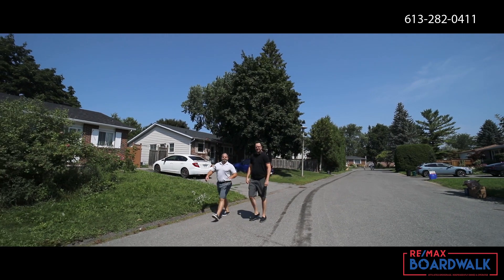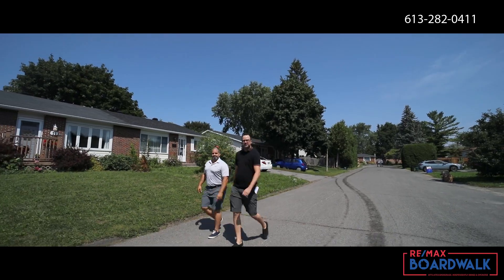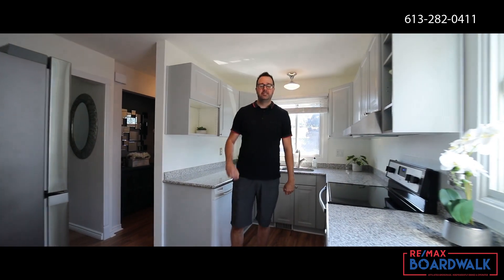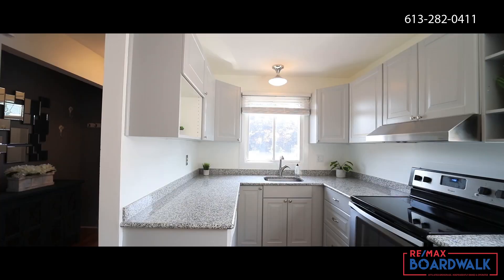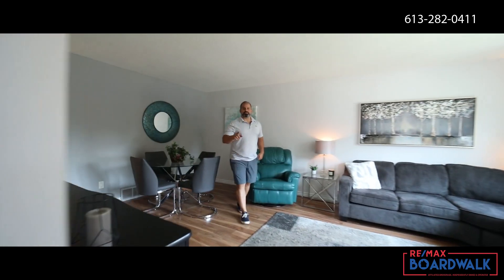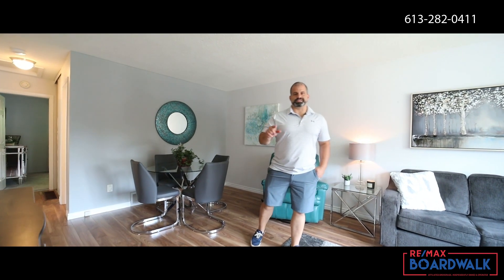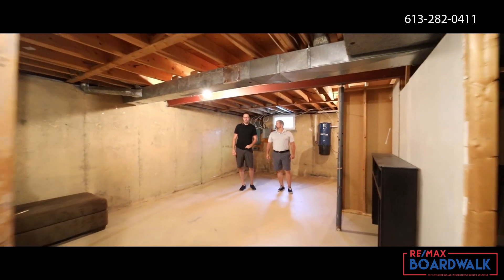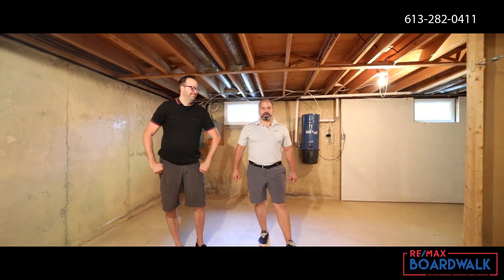11 Binscarth Crescent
Listing Agent:
Michael Labreche
Sales Representative